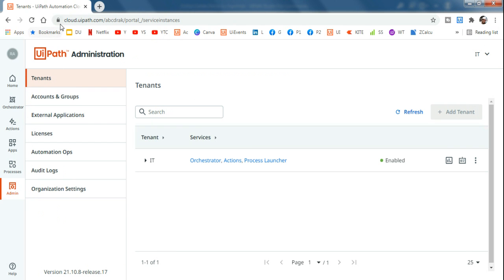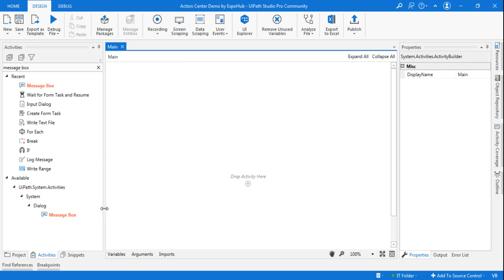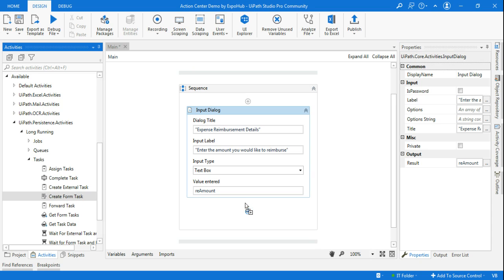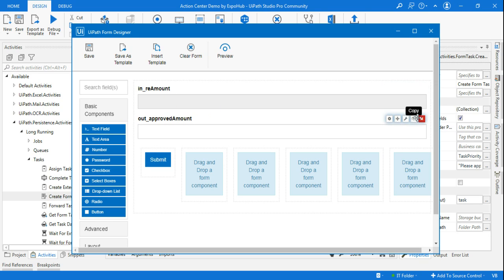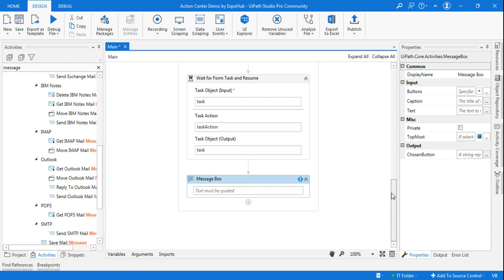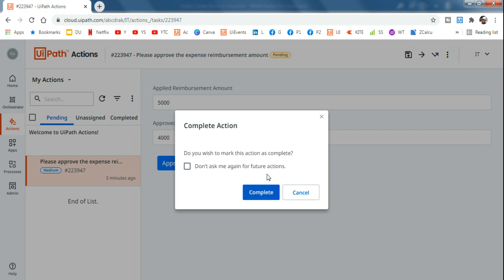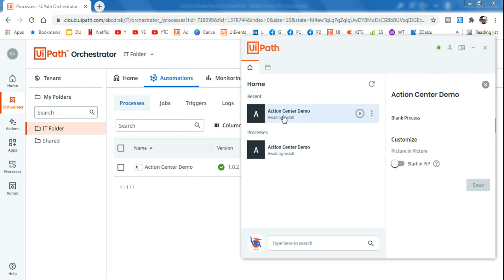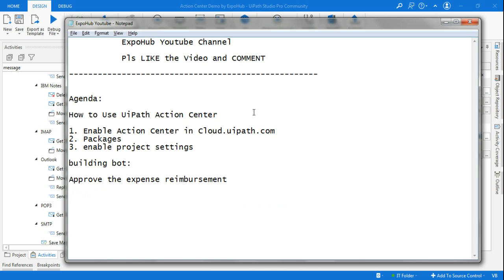UiPath Action Center Usage Demo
: UiPath Action Center Demo : use this video to learn how to use UiPath Action Center. In this video I am going to teach on how to enable uipath action center. We will see what are the packages required to use uipath action center. This demo will provide basic example of how to use the action center. We will see how to create a task in uipath action center. What is unassigned task, pnding and completed task in uipath action center. How all of these work in uipath action center will be shown.

I hope this video will enable you to start using the uipath action center in more efficient way!